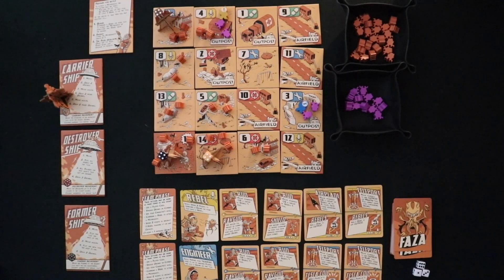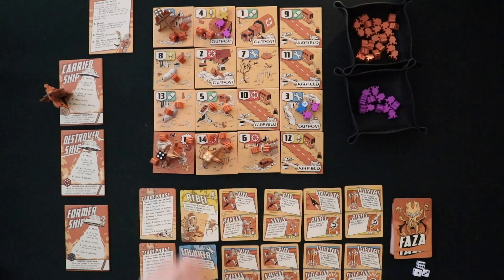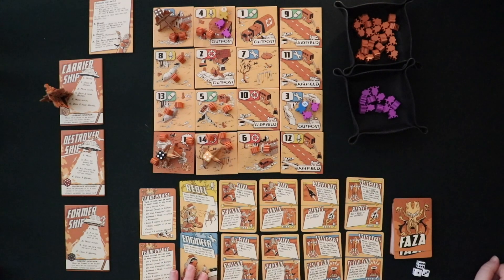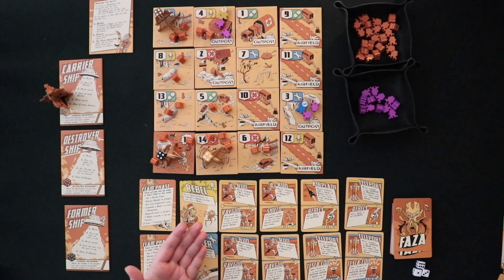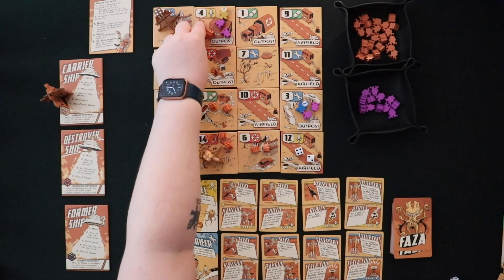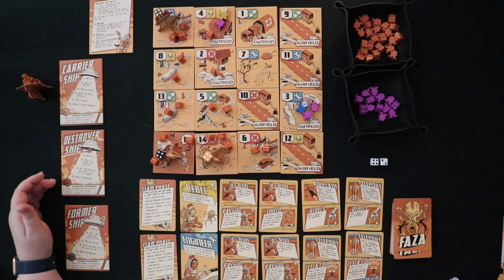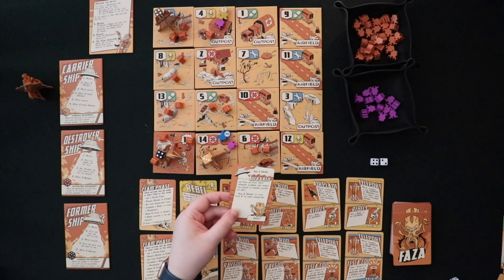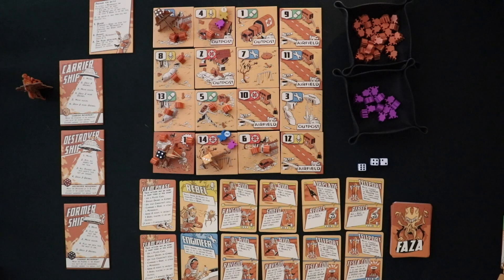Faza Review - with Liz Davidson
Liz Davidson takes a look at Faza, a cooperative science fiction board game where players take the roll of Faction Zeta!